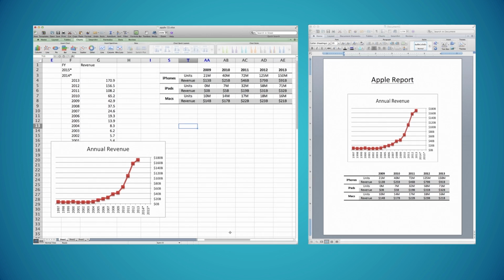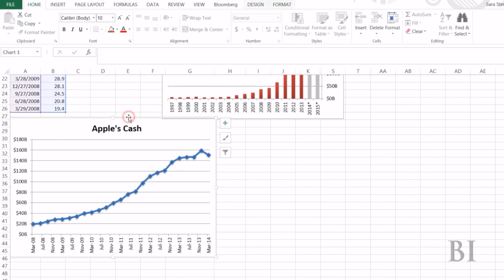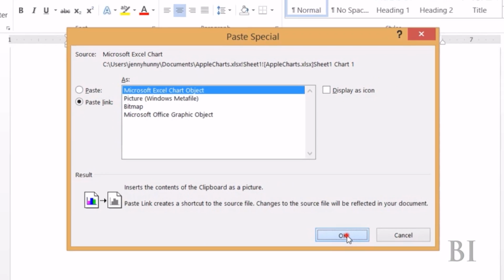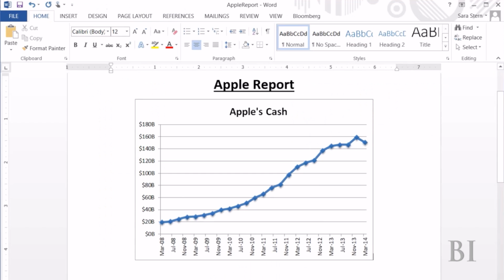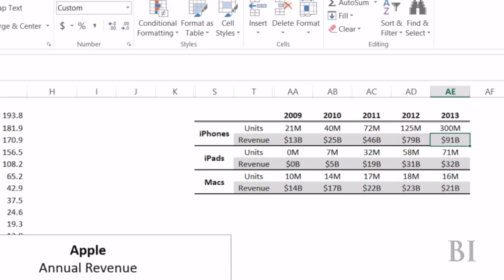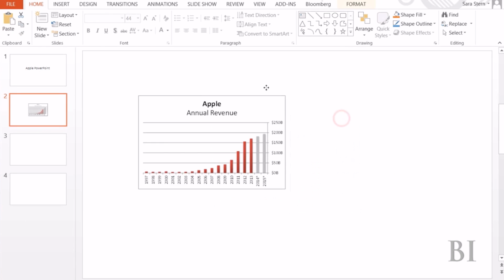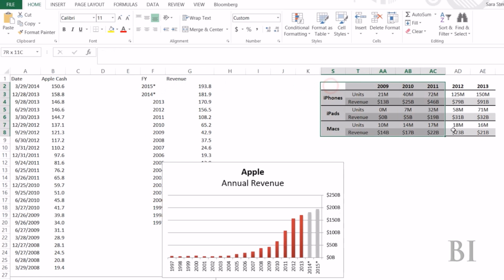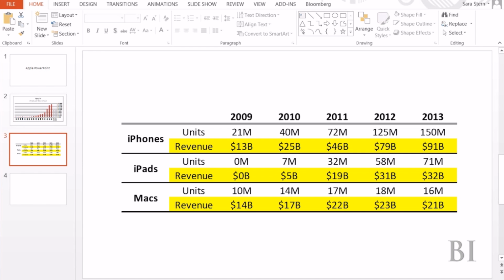How To Link To Charts In Word And PowerPoint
You can create reports in Word and PowerPoint that are linked to tables and charts in Excel.

Produced by Sara Silverstein